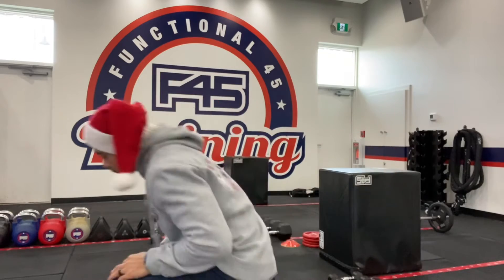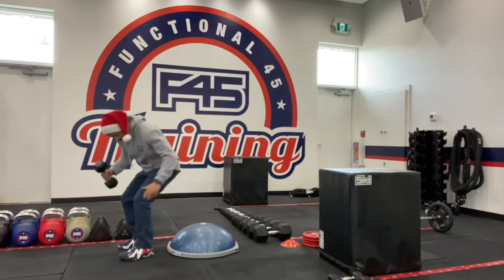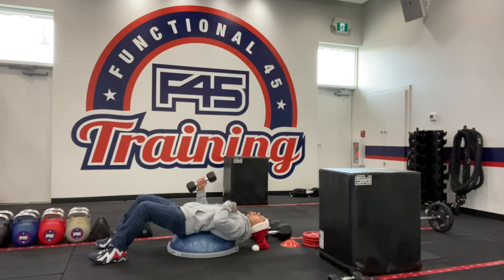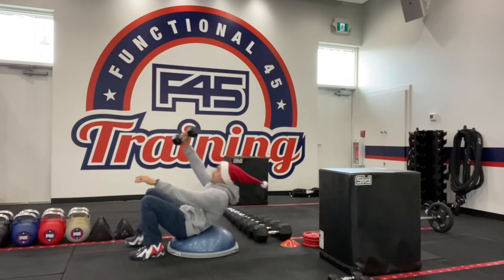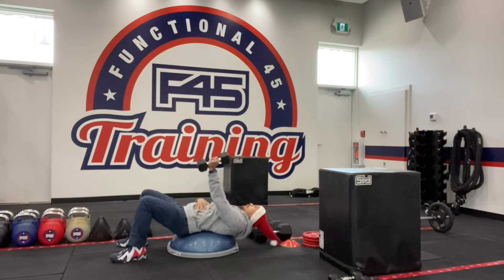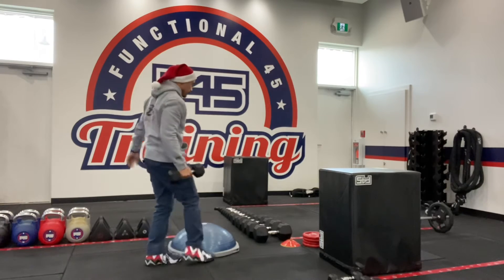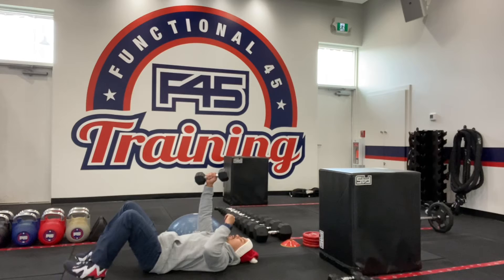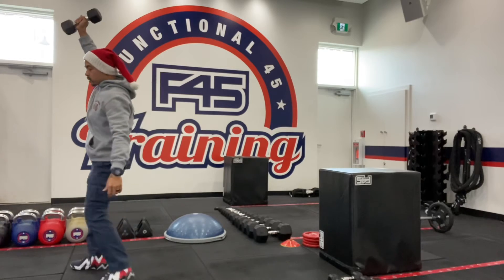Technique Tuesday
Balance Trainer Dumbell Alternating Get Up